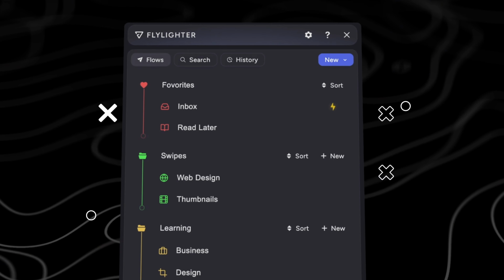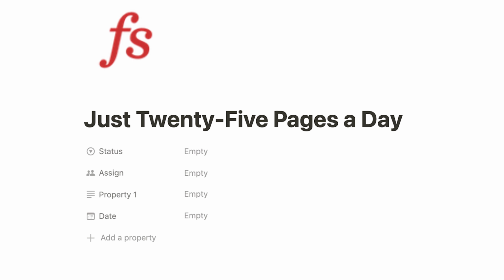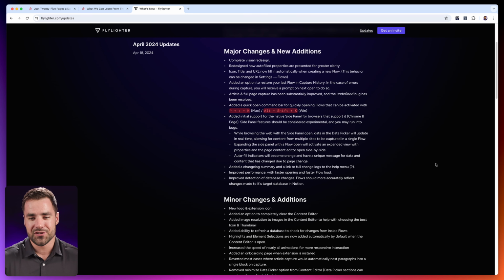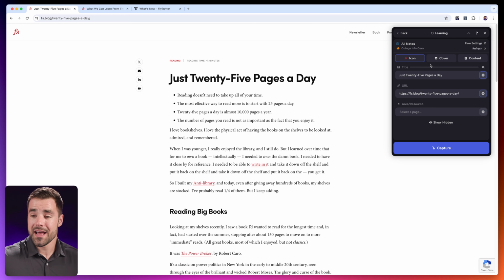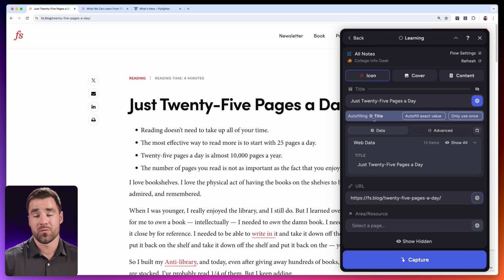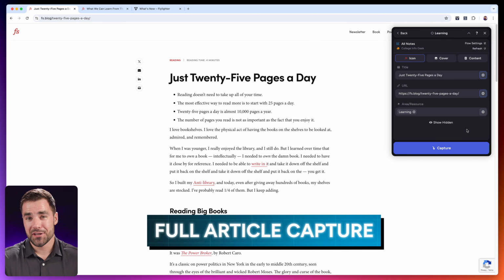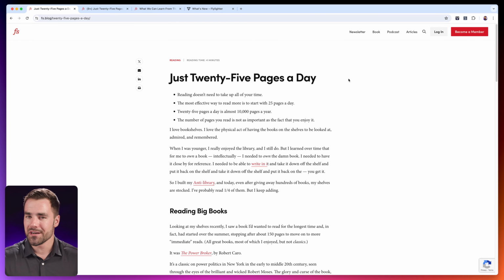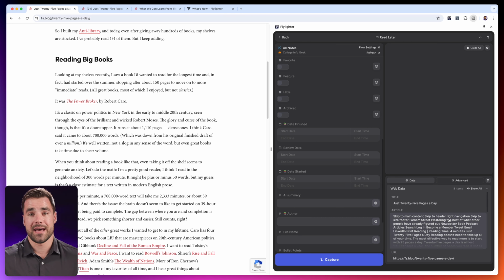Flylighter Update: Speed Increases, Better Auto-Fill, and Side Panel Mode!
Hello there, fellow nerds. Today we're releasing Flylighter 0.10.24, with a ton of new features, performance upgrades, and bug fixes.

Timestamps:
00:00 - Introduction
01:49 - New Updates Page
02:10 - Auto-Fill Improvements and UI Redesign
04:27 - Full Article Capture Improvements
05:22 - Side Panel Mode